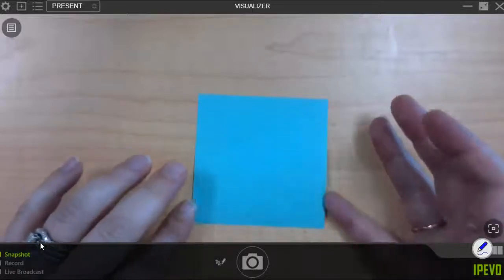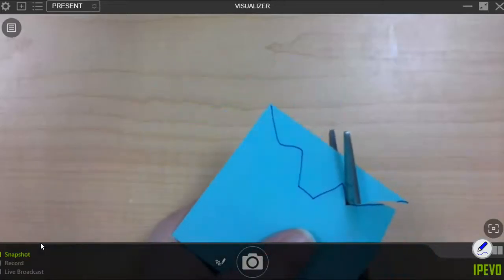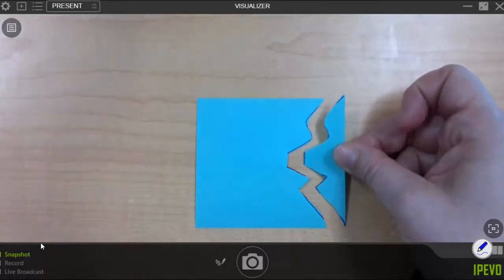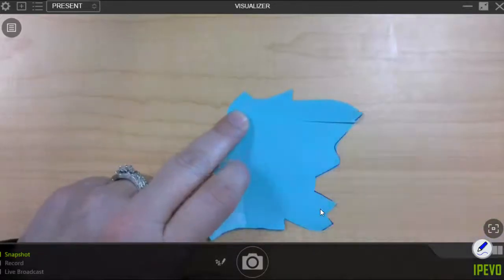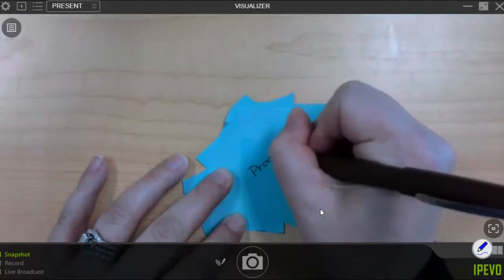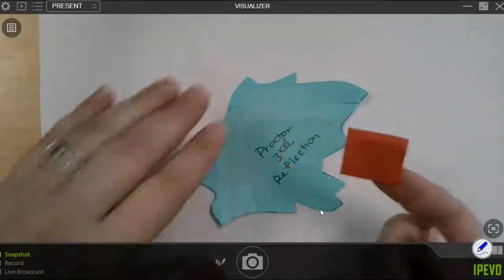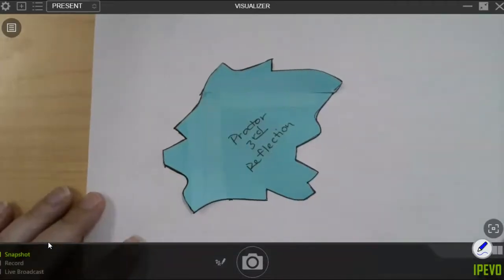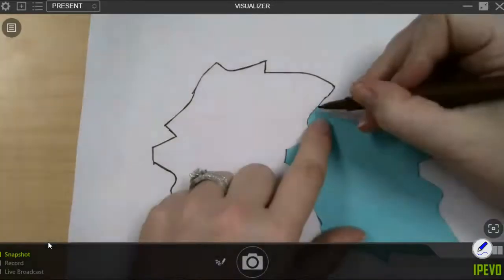Reflection Tessellation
This video is the class demonstration for creating a Post-it-Note Tessellation using Reflections (flips).